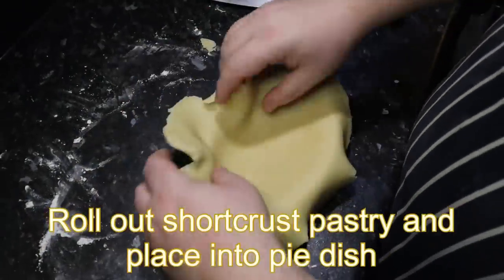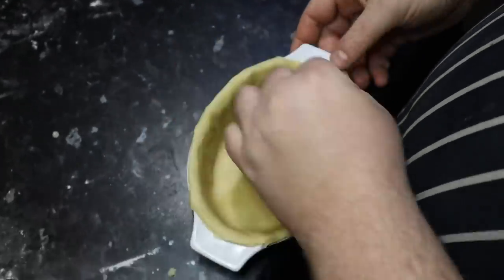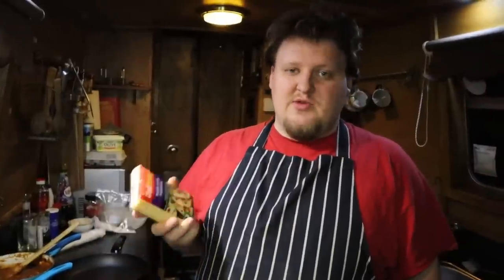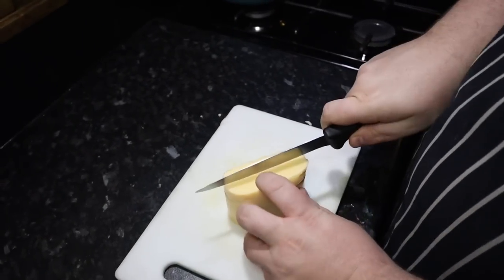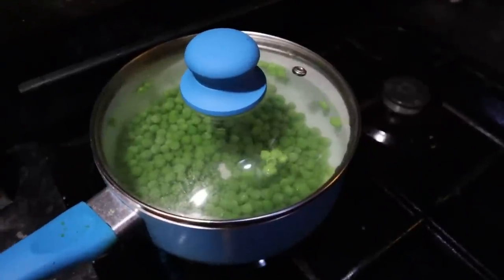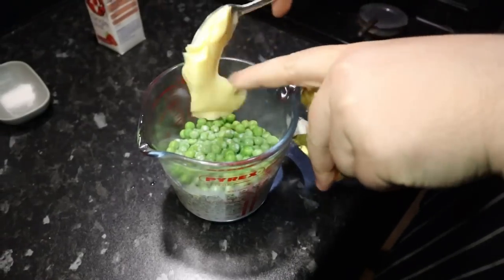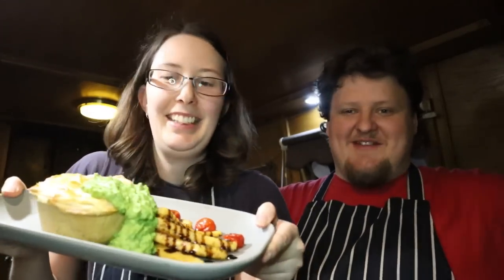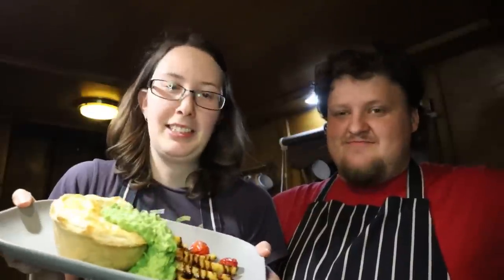Beef Pie with Mushy Peas & Polenta Chips | From The Galley #7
This meal was made mostly from leftovers - and looks mighty fine! This beef pie is made from leftover beef stew and is very easy to put together. And don’t get us started on these heavenly mushy peas - also super simple to make!